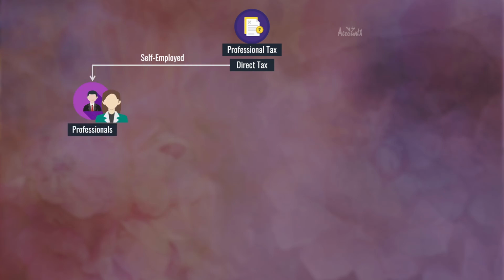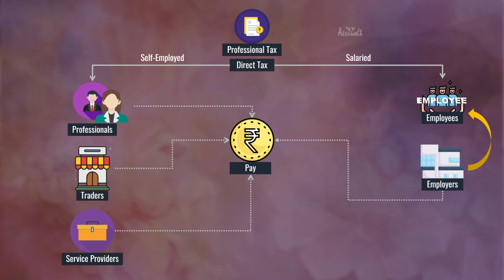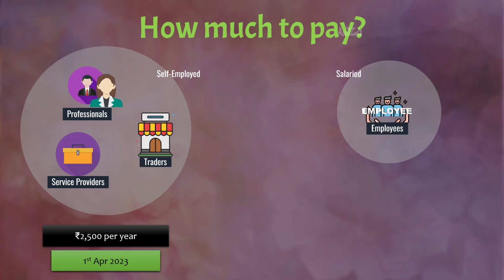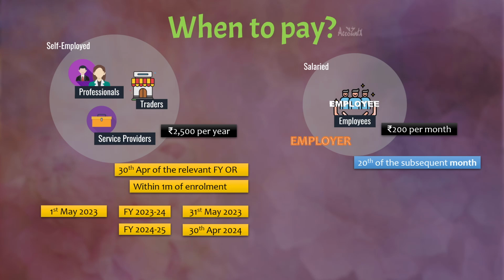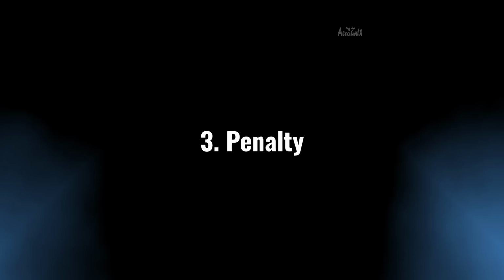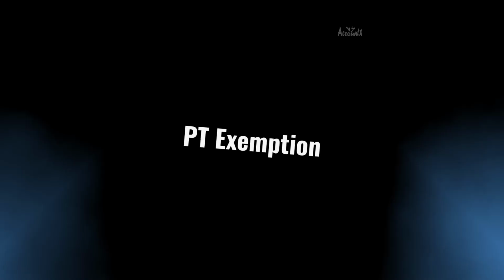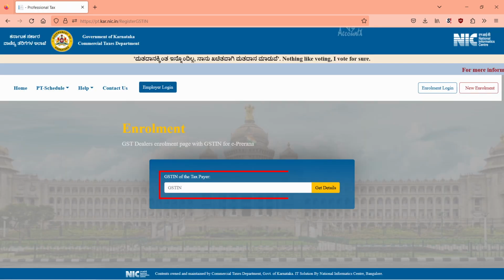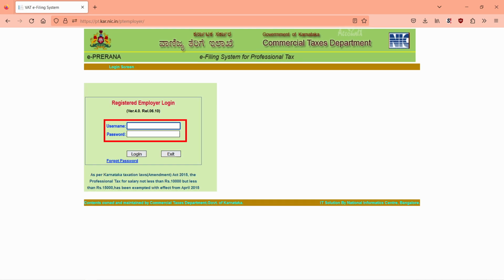3-Key Changes | Karnataka Professional Tax | 1st Apr 2023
The video attempts to explain 3-key changes made to the The Karnataka Tax on Profession, Trades, Callings & Employments Act, effective from 1st Apr 2023. Watch the video to also know the basics about Professional Tax and to have a brief understanding of how you may pay PT online, for both self-employed persons and employers.

0:00 Intro
0:28 Topics covered
1:06 Introduction to PT
3:54 How much to pay?
5:04 When to pay?
6:33 What if you don't pay?
9:24 PT exemption
10:22 Pay PT online